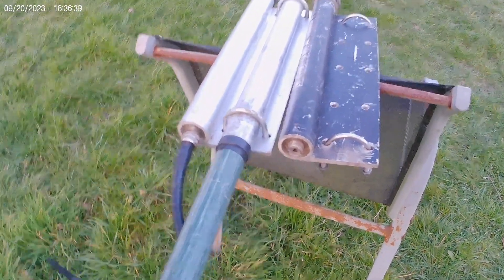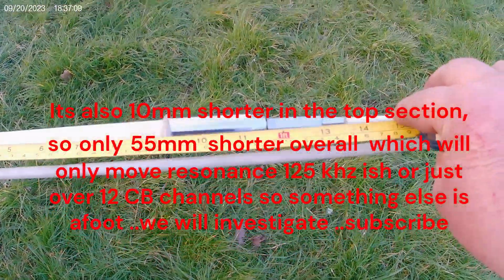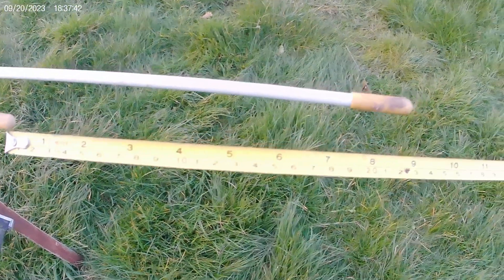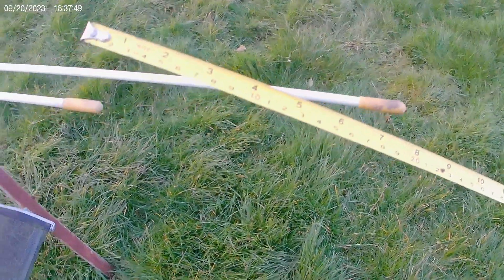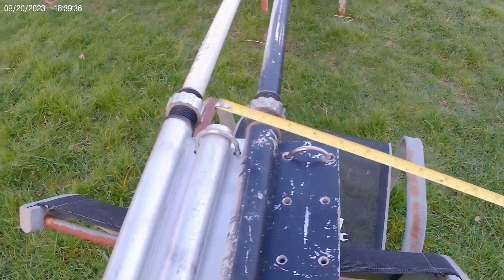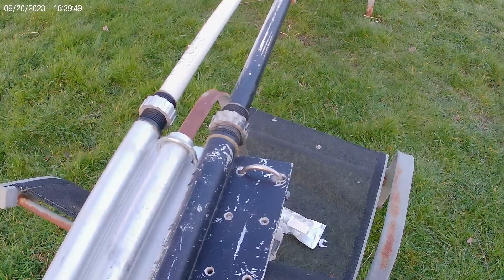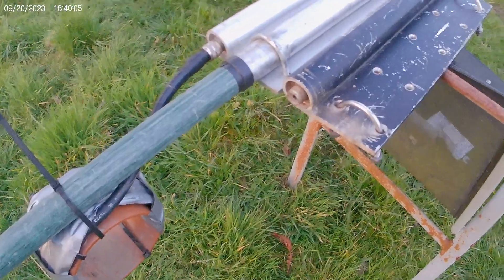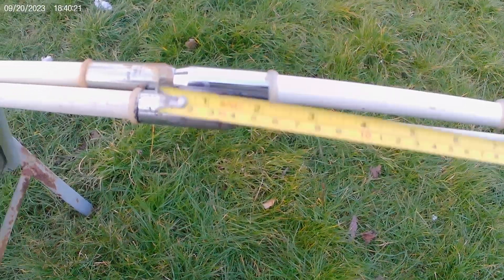Old Solarcon Imax 2000 VS Imax optimizer prt1 not what i think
Today we look at the physical differences in the oid and new I max with the optimiser  and propose tests with the analyzers to get to the bottom of the new Imax not finding resonance on CB/11m without the optimizer